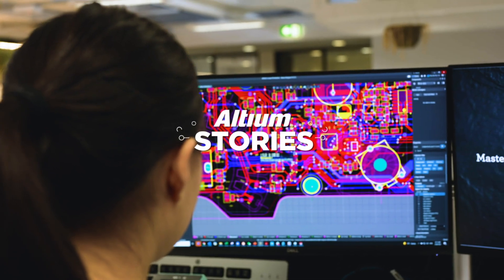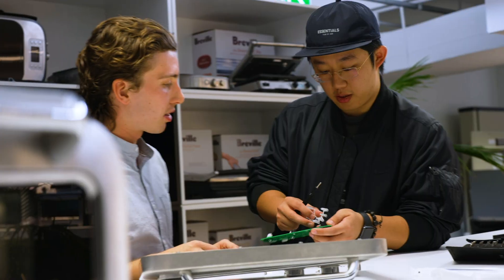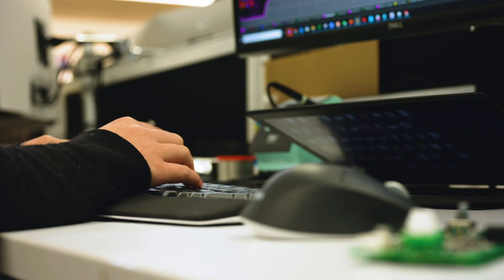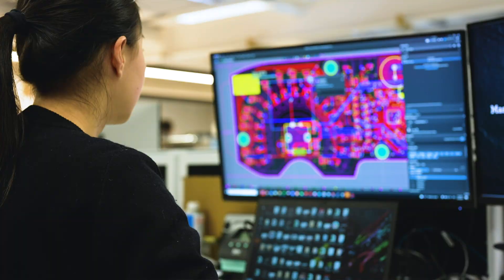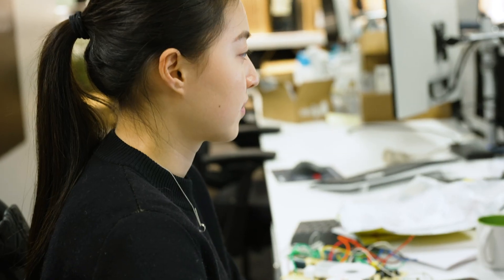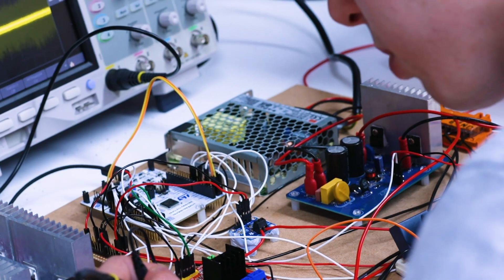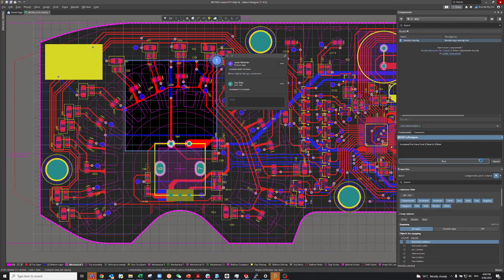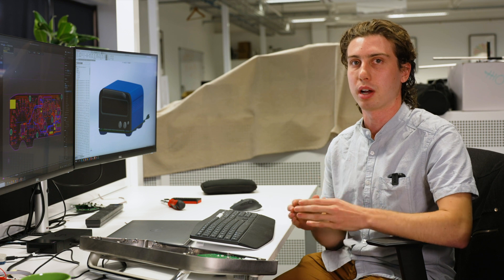How Breville Uses Altium 365 to Speed Up Their Processes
Learn how Breville, a consumer electronics company from Australia, was able to speed up its product development process by at least four times with Altium 365.

👉 Learn how Breville increased the speed of its processes by up to 4 times through Altium 365 Pro: